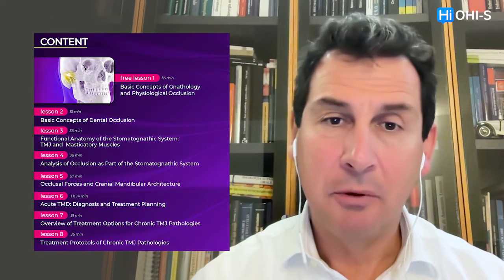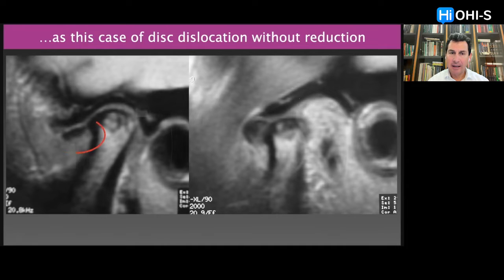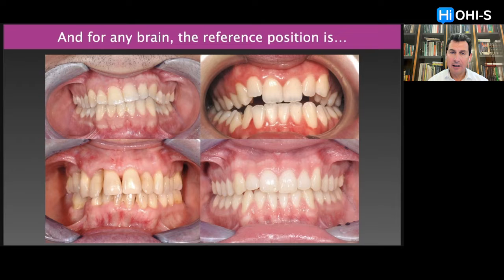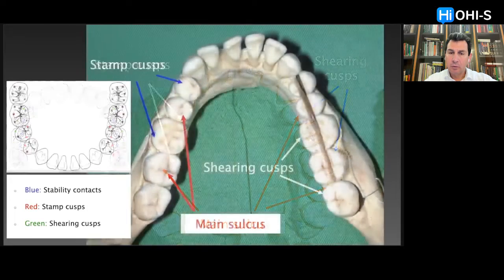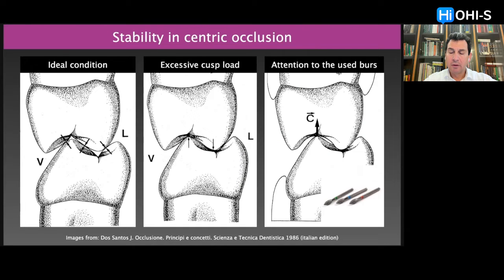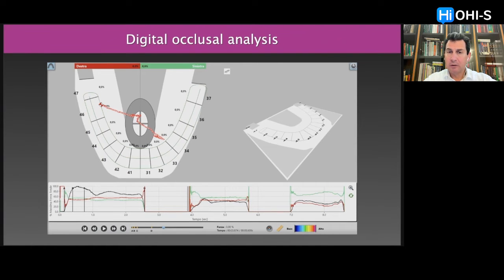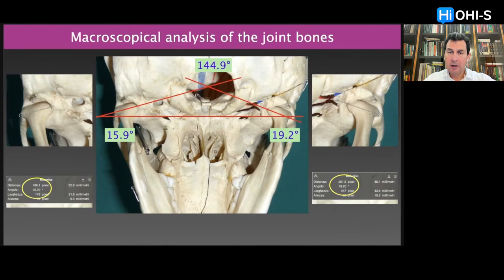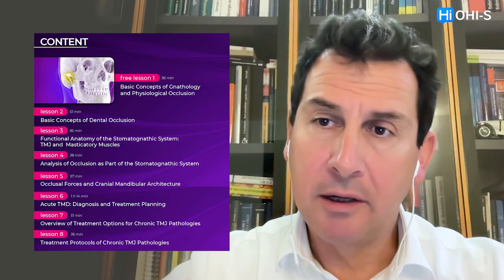Gnathology and Occlusion: From Analysis of Occlusal Forces to Dysfunctions. Review by M.Giacomello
Plan your treatment with a detailed understanding of occlusal analysis and its relation to TMJ biomechanics, led by Dr. Maurizio Giacomello, a professor of gnathology from Italy!⚡️

Unlock a new approach to restorative and functional treatment with the key concepts of gnathology, allowing you to provide patients with long-lasting treatments!

During this course, you will learn in detail about:

👉 The cranio-mandibular relationship
👉Functional anatomy of the stomatognathic system
👉Functional and digital occlusal analysis
👉Protocols of treatment planning based on the key concepts of gnathology
👉Protocols of TMD diagnosis
👉Protocols of TMD treatment and splint therapy.

Gnathology is important in all branches of dentistry as it reflects the anatomy, physiology, and even pathology of the TMJ in relation to occlusion and restorative dental procedures.